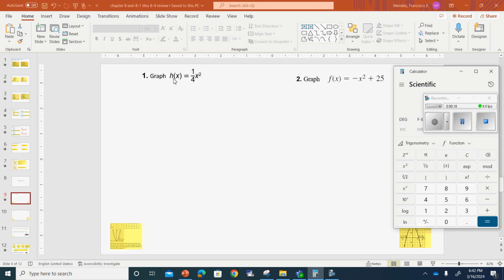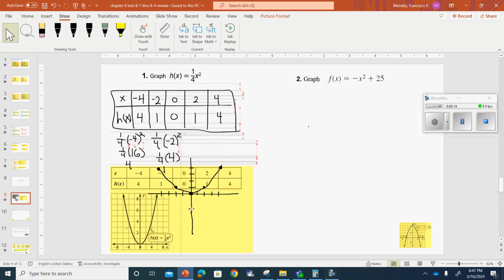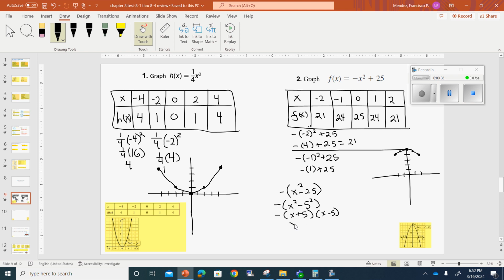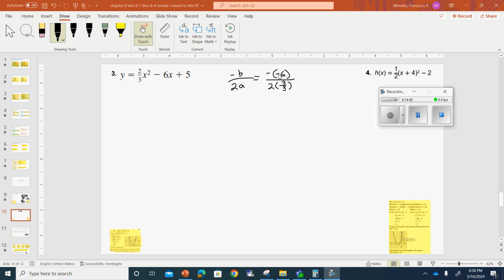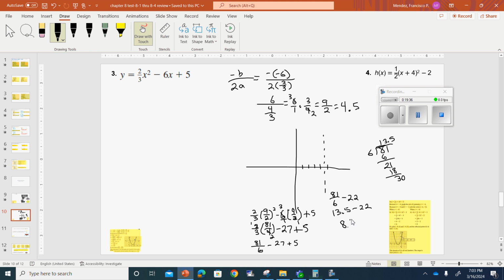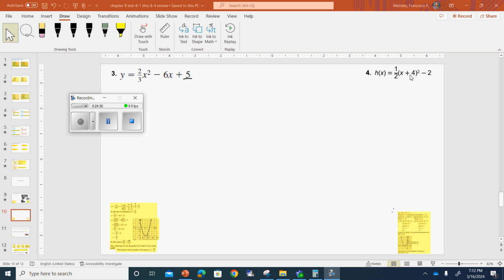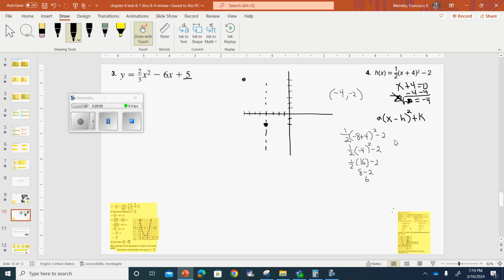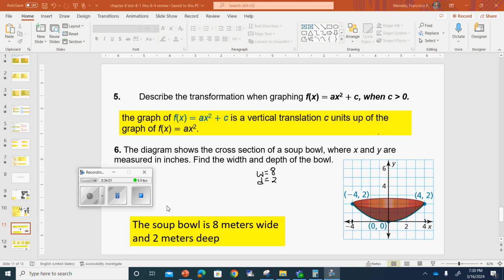video for chapter 8 test study guide; 8 1 thru 8 4